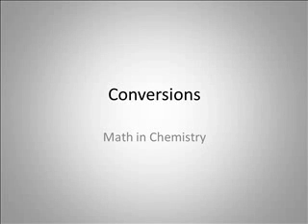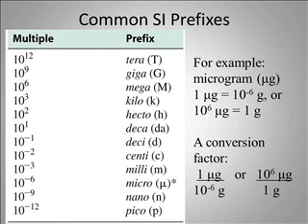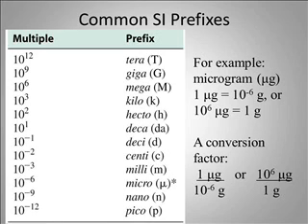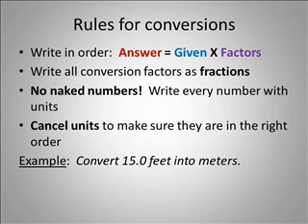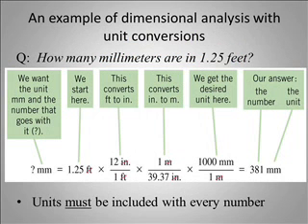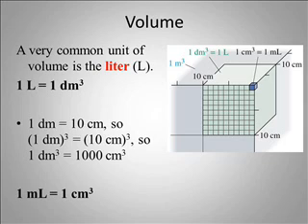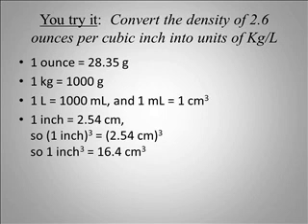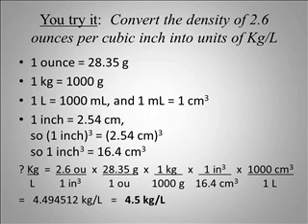conversions in chemistry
Lesson on how to do mathematical conversions using dimensional analysis in chemistry.